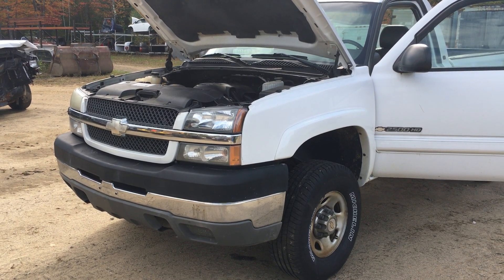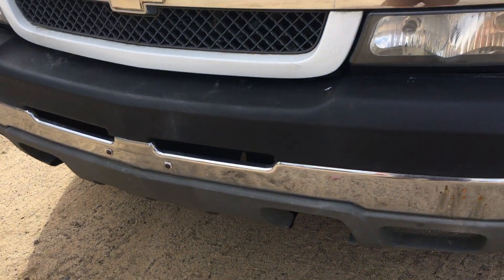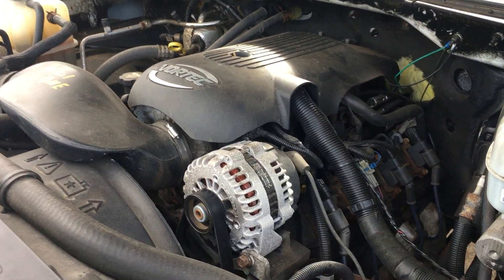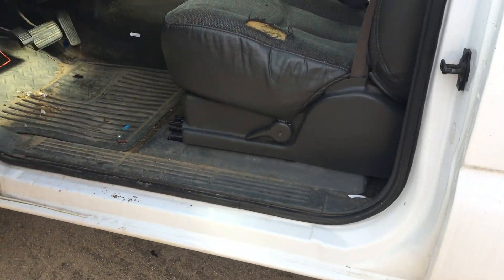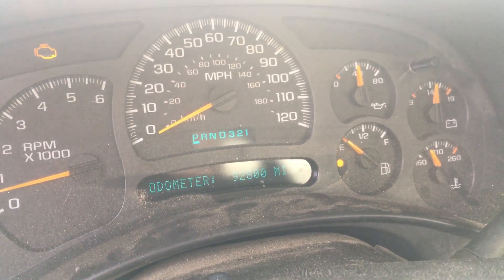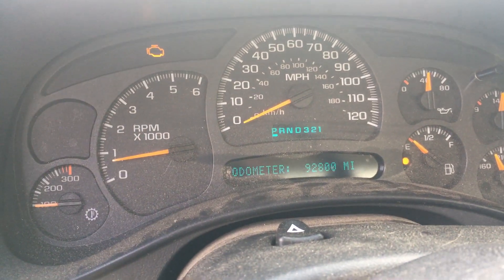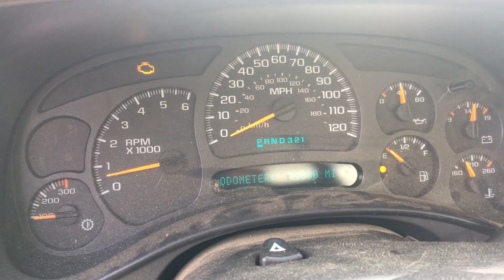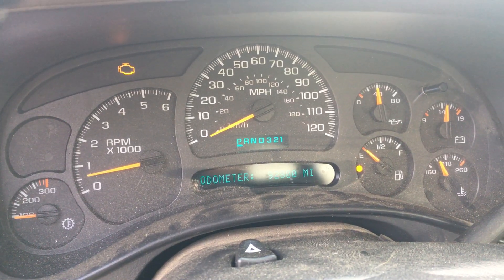Stock # 171176 '03 Chevy Silverado LQ4 6.0 LS Engine with Only 92K Miles